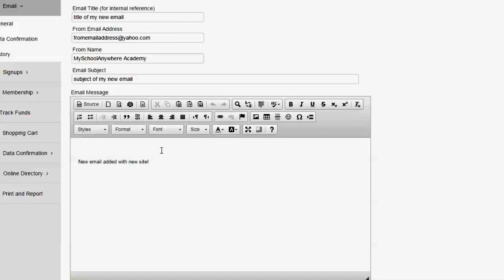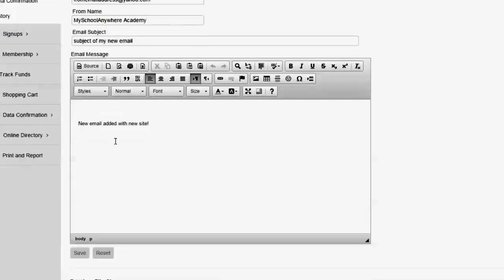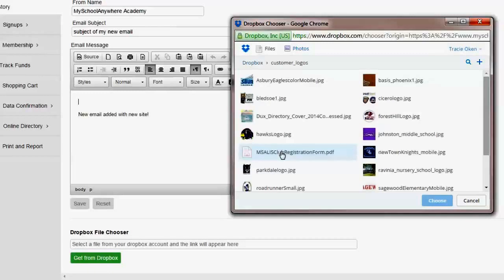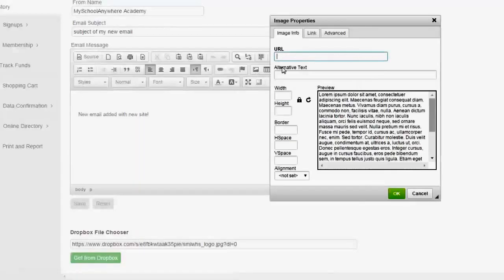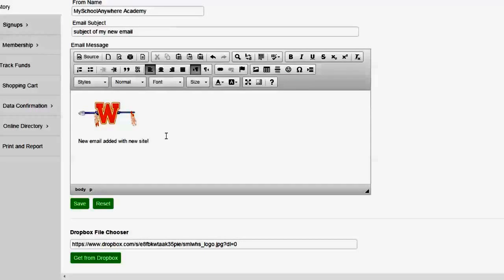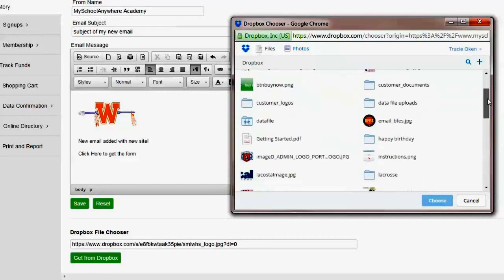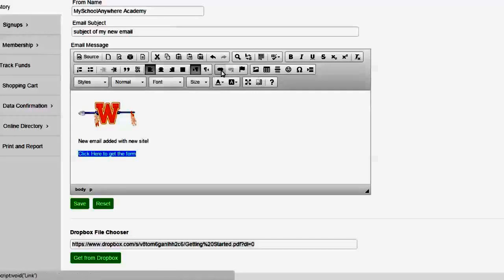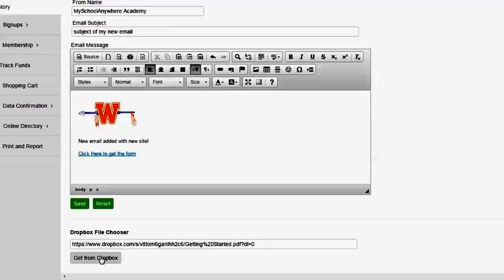Using the Dropbox Chooser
This video will show you how easy it is to grab a file link from within your MySchoolAnywhere account using the new Dropbox Chooser button.